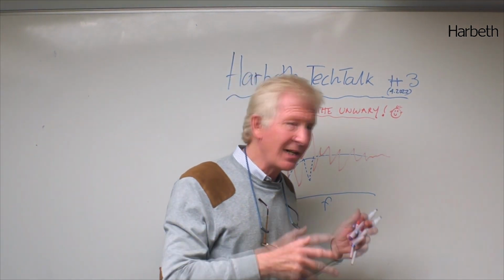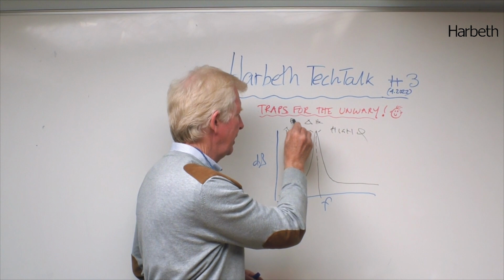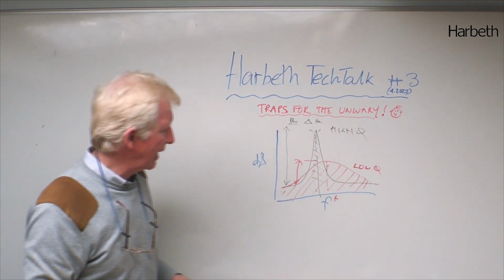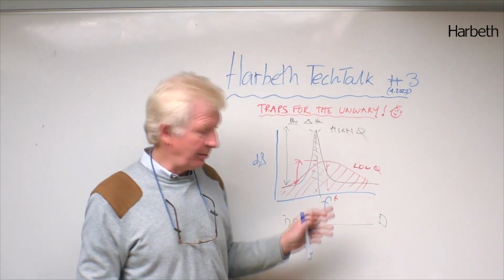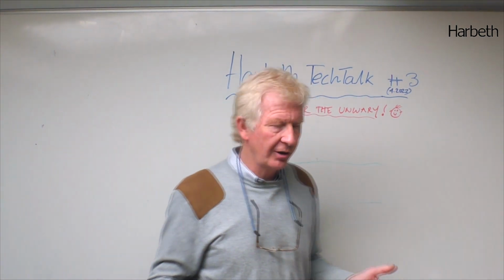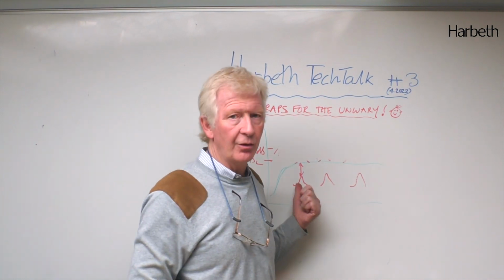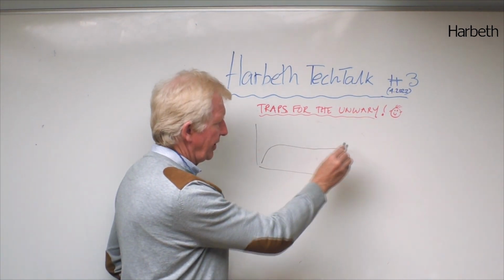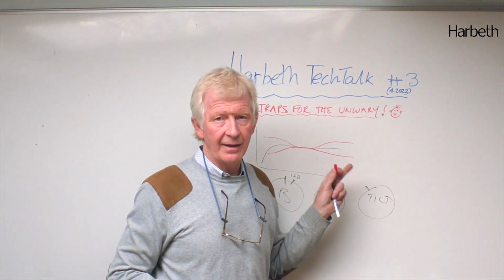Harbeth TechTalk | Episode 3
Episode 3.